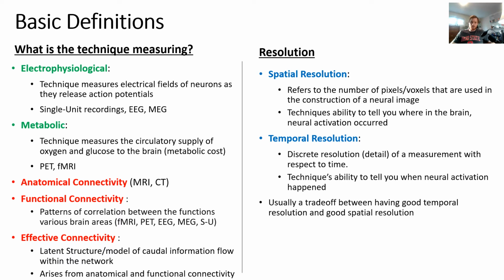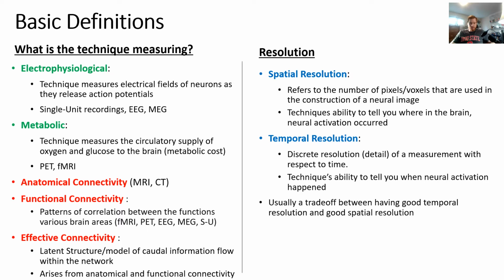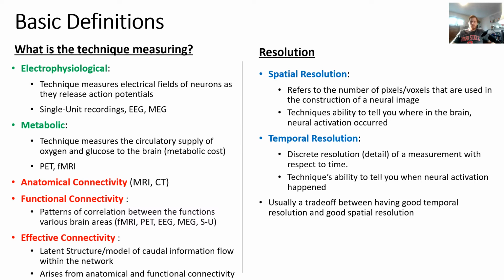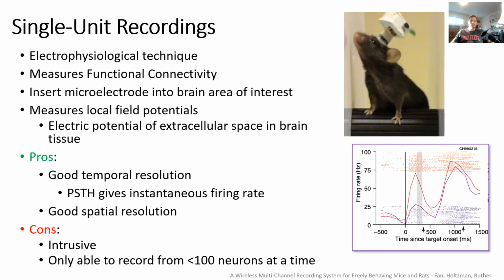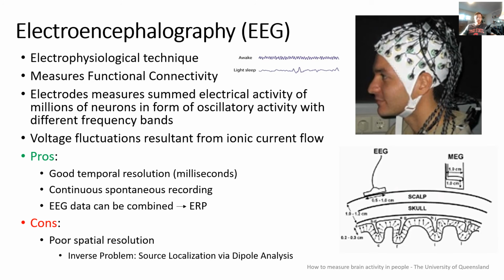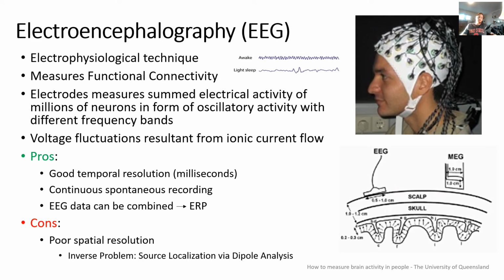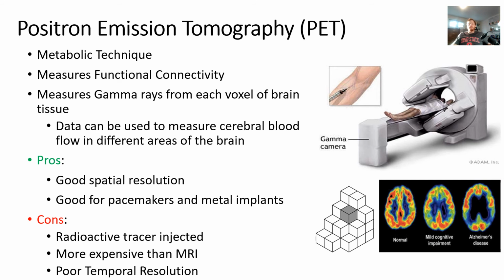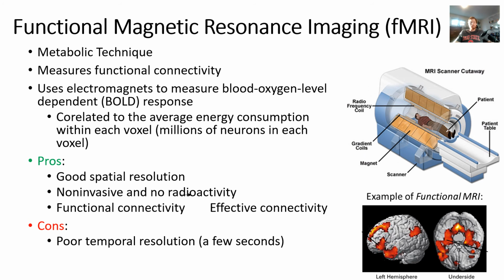Psych 5612 EQ 25 Mini-Presentation: Neuroimaging Techniques